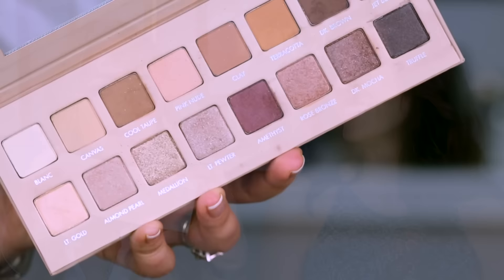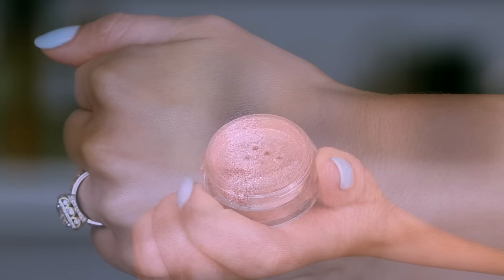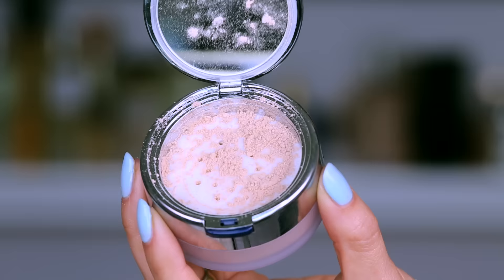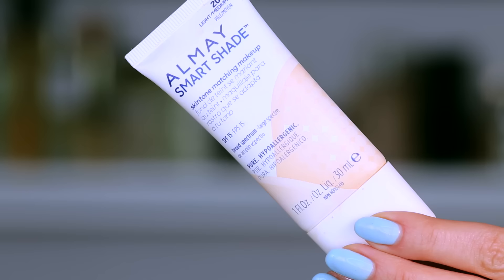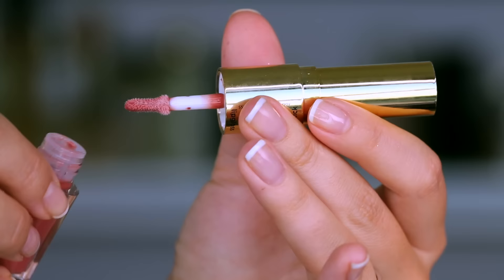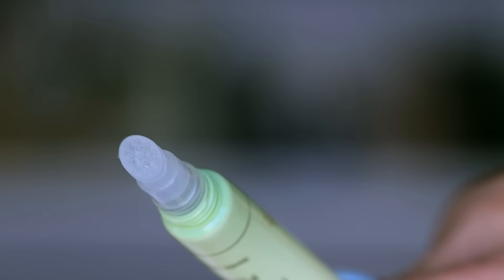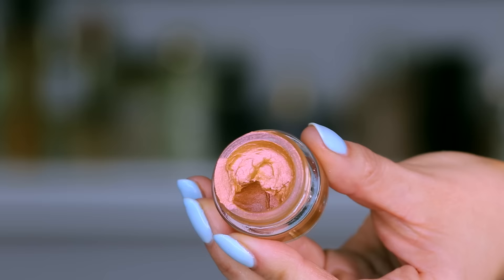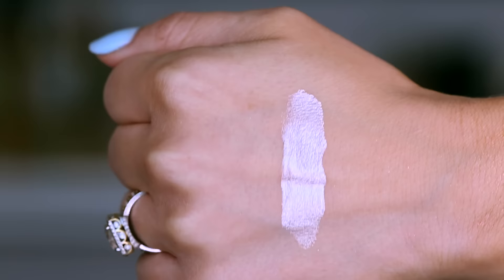JUNE BEAUTY FAVORITES with FleurDeForce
Yup ... I was WRONG and I Admit it!  When you're finished watching, please check out PART TWO of this video on Fleur's channel here » » »

PS .. I was on Style Code Live with my Hot Product of the Week last night ... you can watch it

✔  PRODUCTS MENTIONED
Lorac Pro Palette 3- $44
Lancome Grandiose Liner $25
Tarte Tarteist Lash Paint Mascara $23
Tarte Lip Sculptor // Sass $24
Guerlain Super Lips Lip Hero $29.50
Marc Jacobs (P)outliner // Primrose $24
Dose of Colors Eyedeal Duo // Shell $25
La Prairie Cellular Treatment Loose Powder $100
Almay Smart Shade Foundation // Light Medium $10
Pixi Skintreats Nourishing Lip Polish $20.30
Tom Ford Creme Color // Sphinx $45
Cover FX Custom Enhancing Drops // Celestial $42
Blendsmart Automated Makeup Brush System $69

✔  MAKEUP WORN
Face:
Milani Conceal + Perfect Foundation // 02 Natural
Cover FX Enhancer Drops // Celestial
Nude Rescue Oil
Guerlain Gold Radiance Powder Foundation // 02 Light Beige
Hourglass Lighting Palette // Ambient
Ben Nye Shimmer Powder // 1 Cameo Shimmer
Revolution The Matte Blush// Beloved
Too Faced Bronzer// Milk Chocolate Soleil
Biguine CC Compact Cream // CC Cannelle
Biguine Complexion Powder // Poudre D'Adria
La Mer The Radiant Concealer // 02 Medium
La Prairie Loose Powder // Translucent

Eyes:
Fiona Stiles Invisible Eye Primer
Dose of Colors Eyedeal Duo// Shell
The Balm Mad Lash Black Mascara

Brows:
Wunderbrow // Black/Brown

Lips:
Serge Lutens Lip Pencil
Lorac Alter Ego Lipgloss // Bombshell

TatiWestbrook

I'm thrilled to partner with Amazon's Style Code Live, be sure to check out the show and watch my Hot Product of the Week segments.

1905 Wilcox Ave.